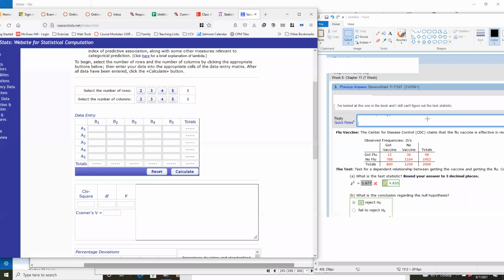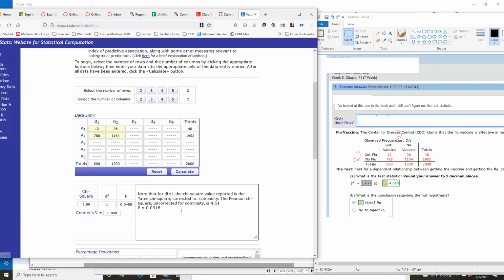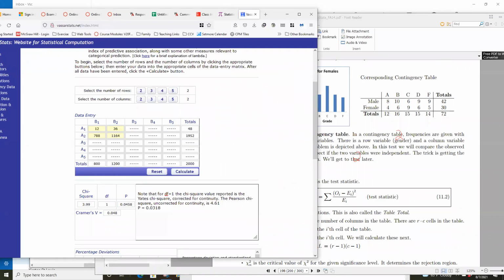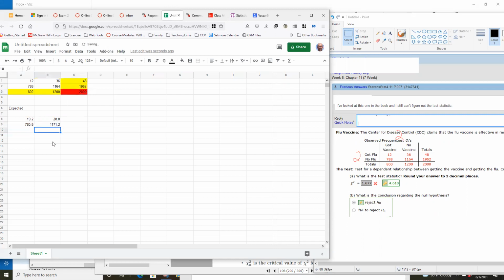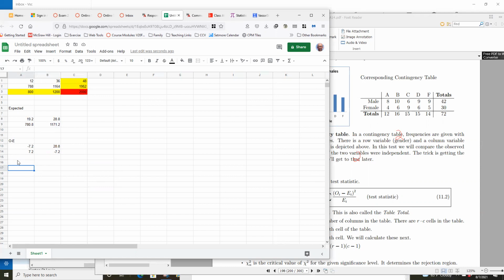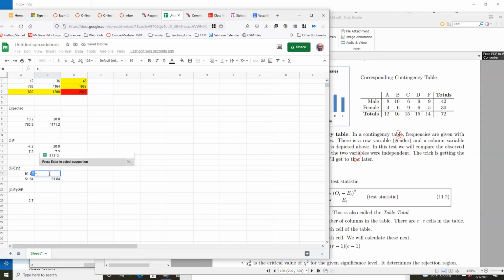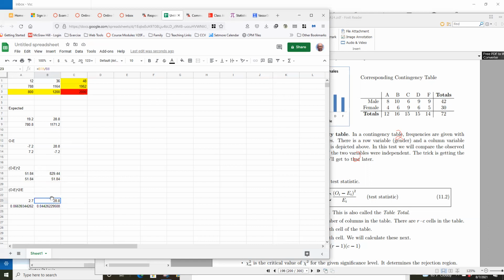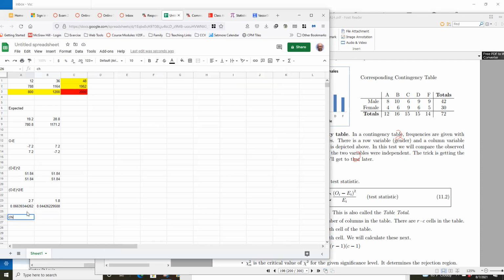WebAssign Chapter 11 Q 3 chi square test statistic help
Here is a link to the applet I used